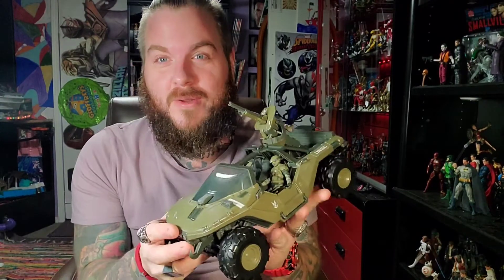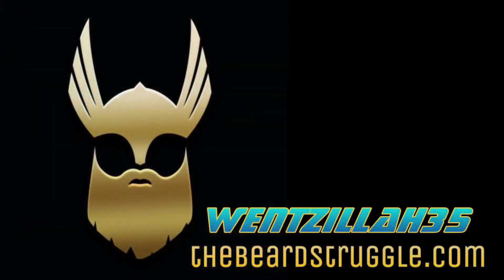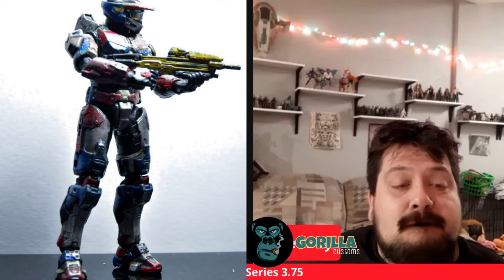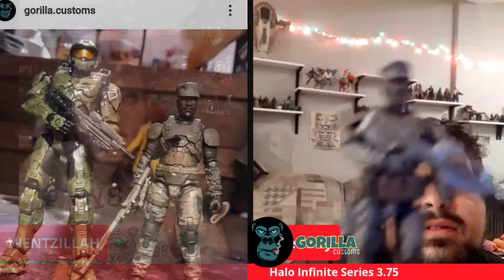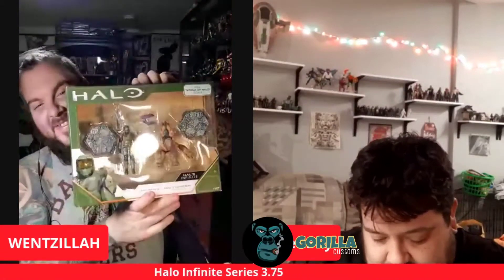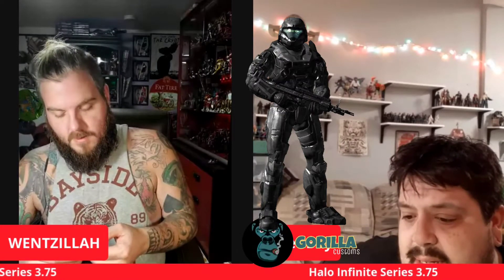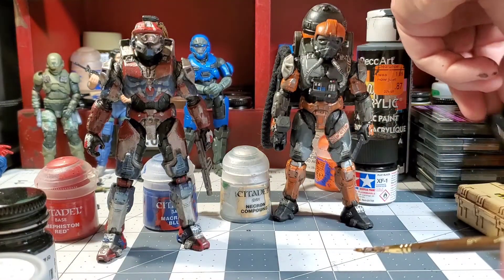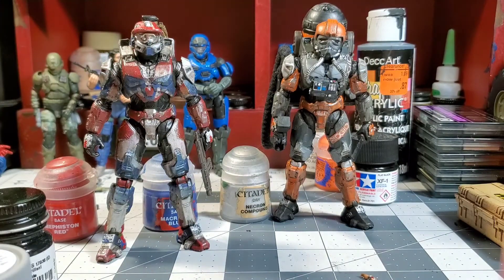Halo Infinite Series 3.75 Customs/Warthog talk with Gorilla Customs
Gorilla Customs stops by to talk new Halo toys!

🔥DUBBZ
Link up👇

@WENTZILLAH on IG

LETS BE FREAKING VIKINGS